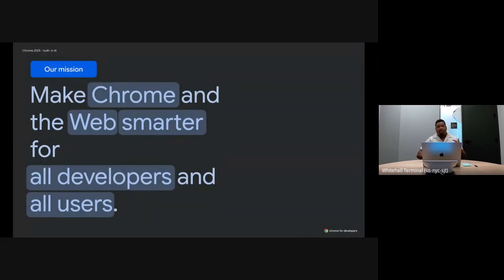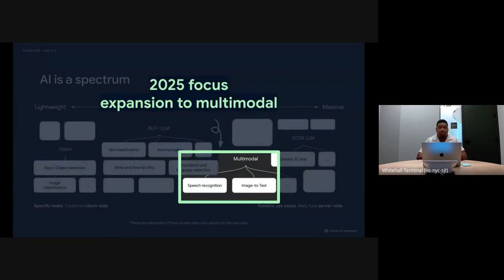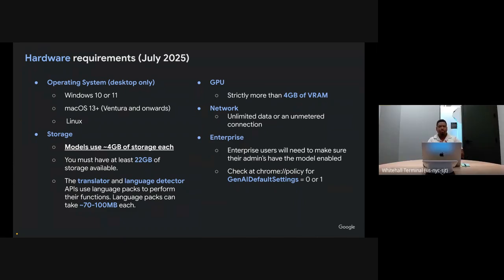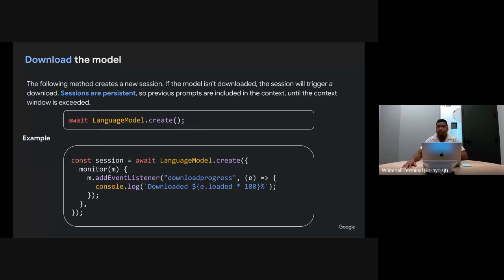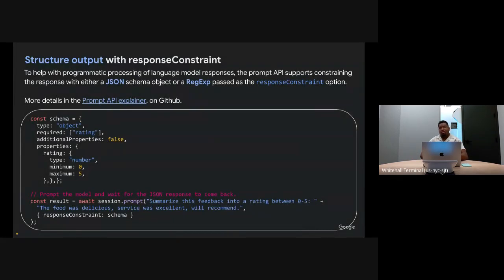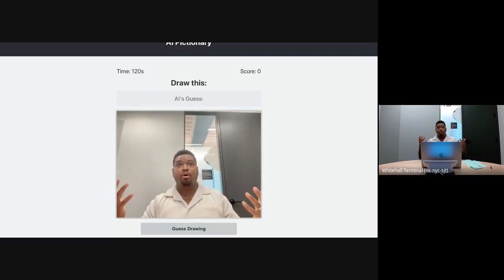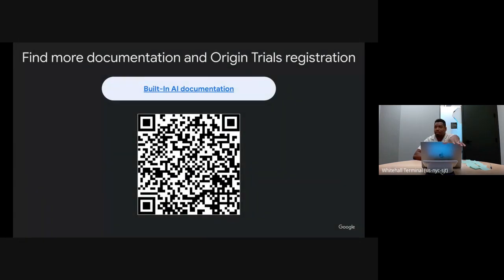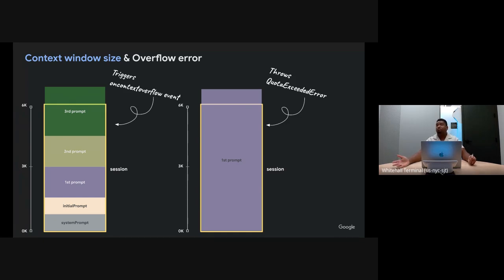Building AI-Powered Web Apps with Chrome's Built-in AI APIs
Join us for an exciting session on Chrome's revolutionary Built-in AI APIs that bring machine learning capabilities directly to the browser!

What You'll Learn:

How Chrome's Built-in AI enables free, local, and private AI features without server costs

Hands-on implementation of the Prompt API, Summarizer, Translator, and Writer/Rewriter APIs

NEW multimodal capabilities: Working with image and audio inputs (Chrome 139+)

Best practices for managing context windows and optimizing performance

Real-world use cases and live demos

Why This Matters:

Built-in AI APIs allow developers to create powerful AI features that run entirely in the browser - no API keys, no server costs, and complete privacy for your users. Perfect for startups and developers looking to add AI capabilities without infrastructure overhead.

About Our Speaker:

Damani Brown is a Partner Solutions Engineer at Google focused on improving web applications through AI. He specializes in the Built-In AI APIs and Chrome Developer Tools AI Assistance project, helping developers integrate cutting-edge AI features into their applications.

Google Chrome Browser installed (for hands-on experimentation)

A device with 4GB+ VRAM and 22GB storage (for local model execution)

Enable experimental flags: (Requires Browser Restart)

prompt-api-for-gemini-nano-multimodal-input

prompt-api-for-gemini-nano

writer-api-for-gemini-nano

rewriter-api-for-gemini-nano

Who Should Attend:

Web developers interested in AI integration

Startup founders building AI-powered applications

Anyone curious about the future of browser-based AI

This session is part of GDG Providence's "Build with AI" series, supporting entrepreneurs and developers in the Rhode Island tech ecosystem.